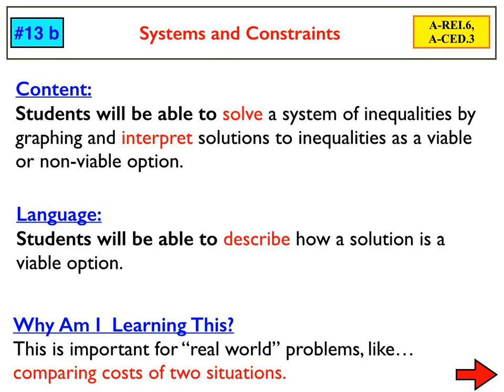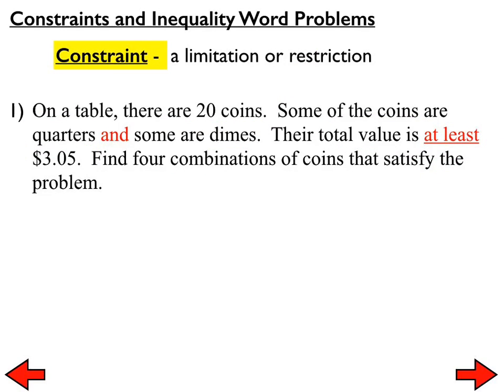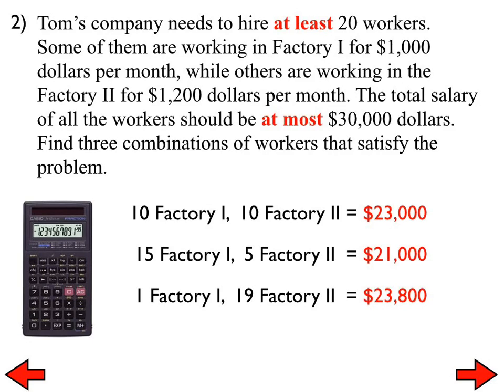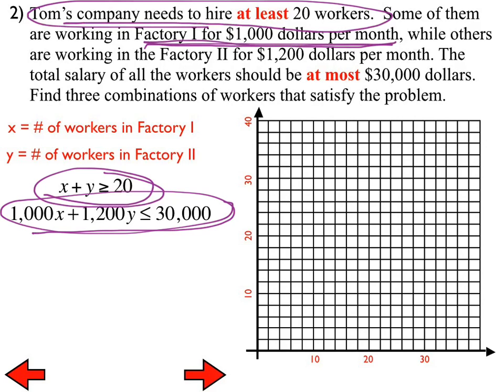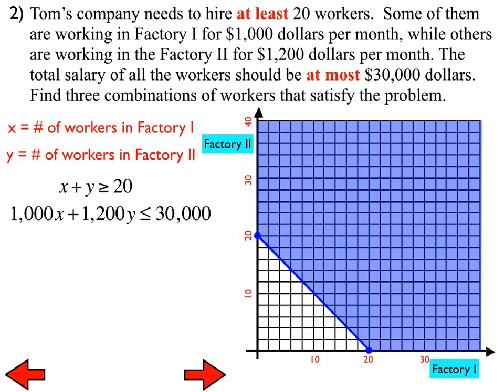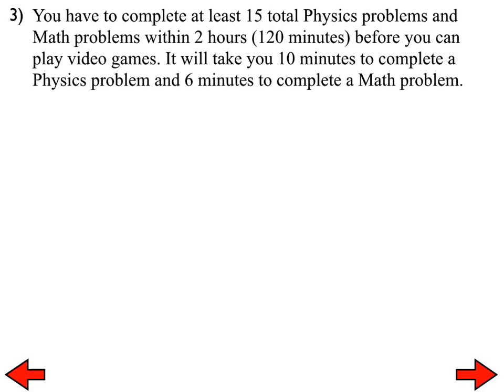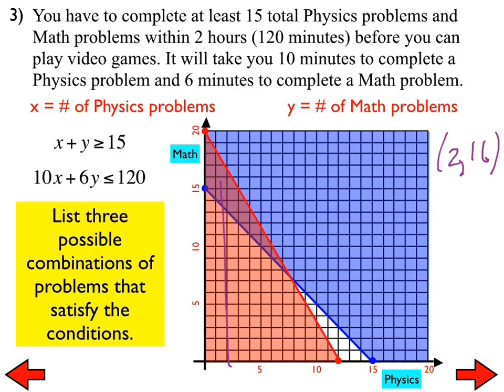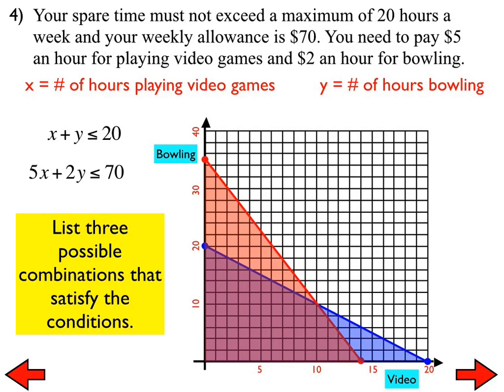13b Systems and Constraints